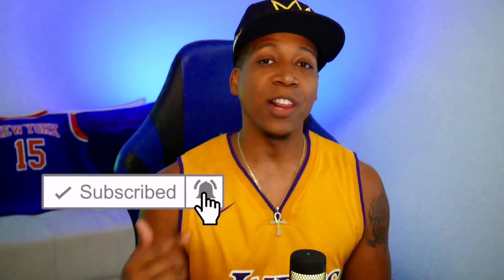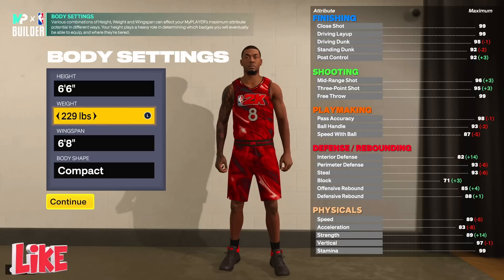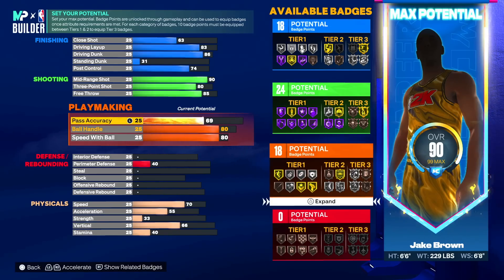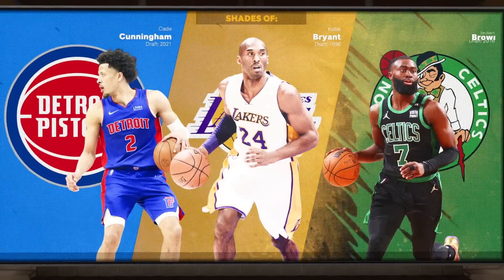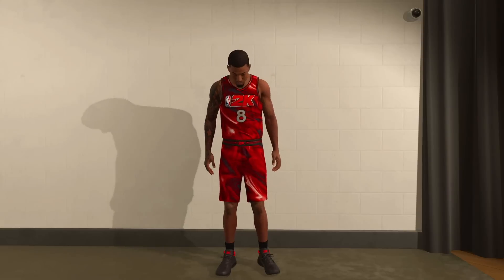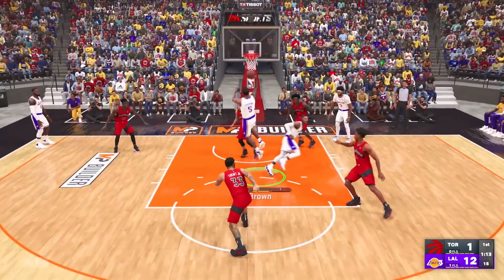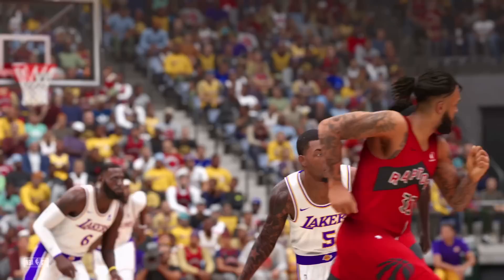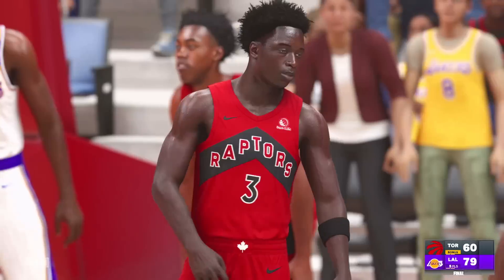NBA 2K23 FIRST OFFICIAL KOBE BRYANT "BULLY BREED" Build - Attributes, Badges & Gameplay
NBA 2K23 Official Kobe Bryant Bully Breed Build. Attributes Badges and Gameplay. How to Make Kobe Bryant in NBA 2K23.

★ ShakeDown2012 - Xbox Series X
★ ShakeDownXL - PSN
★ ShakeDownXL - Steam

PS4/PS5 Users: Use Share Factory & Upload to YouTube "Unlisted"
Xbox Users: Get the YouTube App & Upload to YouTube "Unlisted"
Find & Send me the Link.
AVOID Uploading With Your Cell Phone! It Loses the Quality!

To Submit your clip on YouTube:
1. Upload an HD clip Unlisted (instead of Public or Private)
2. Title it "(Your Name) for ShakeDown2012's Top 10" ex: "Tim for ShakeDown2012..." Specify Top 10 Dunks, Blocks, Crossovers etc.
3. You can submit more than one HD clip
4. Remove the Circle by Holding LB & RB (L1 or R1) in instant replay

TIP: Play it in Regular Motion.
TIP: Show at least 3 angles.
TIP: PS4, XB1 or PC only.
TIP: No cell phone or camera captured footage.
TIP: No Montages Please. Separate your clips.